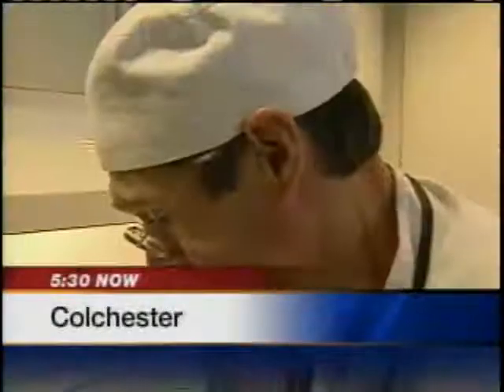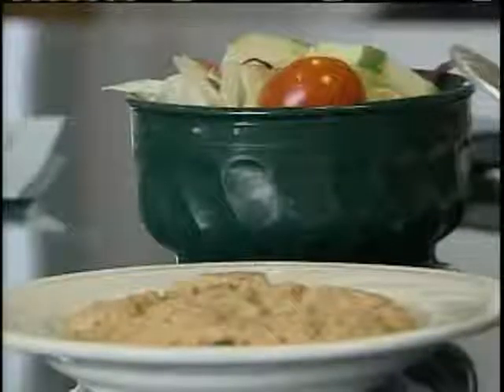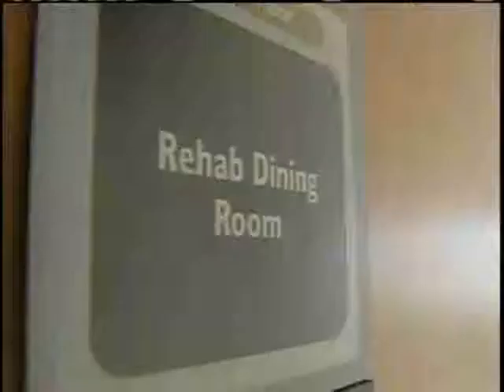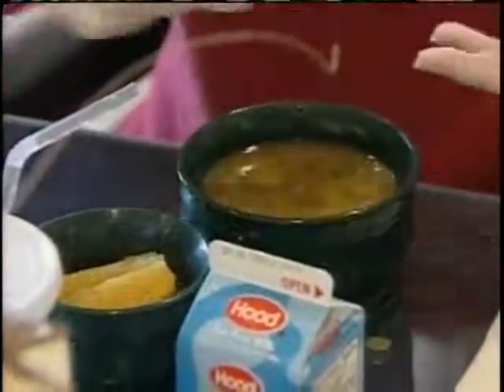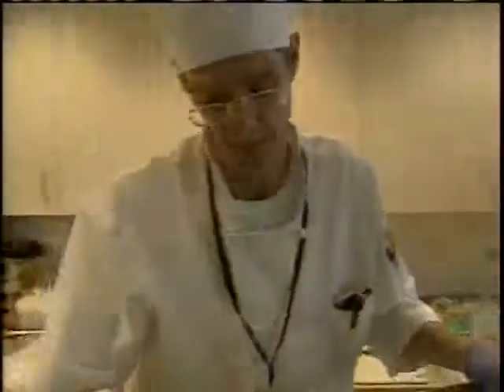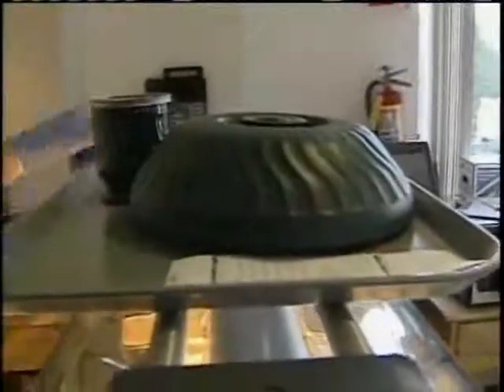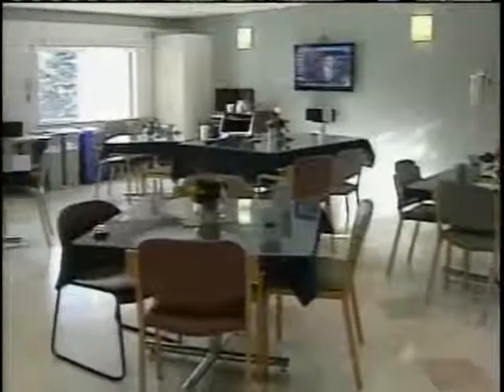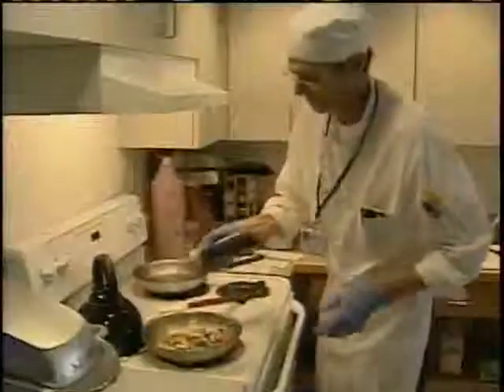Rehab Patients Get Fresh Food, Cooked-To-Order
A new move by Fletcher Allen Hospital's dining services gives rehabilitation patients at its Fanny Allen campus a chance to order meals from a server, made fresh by an on-site chef.